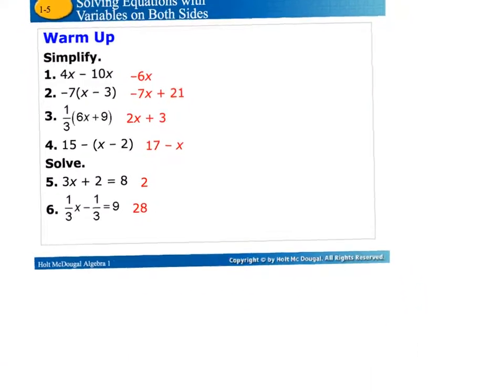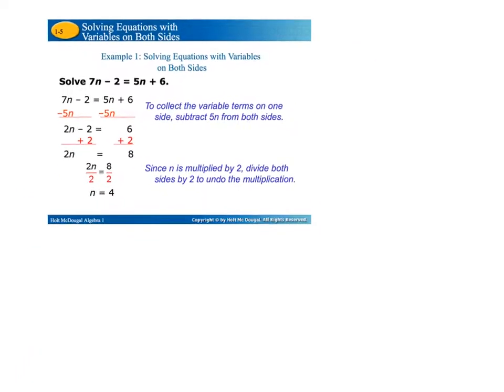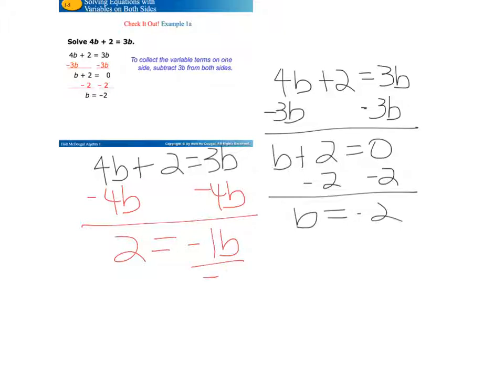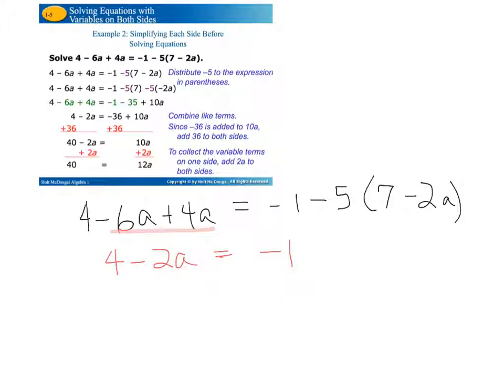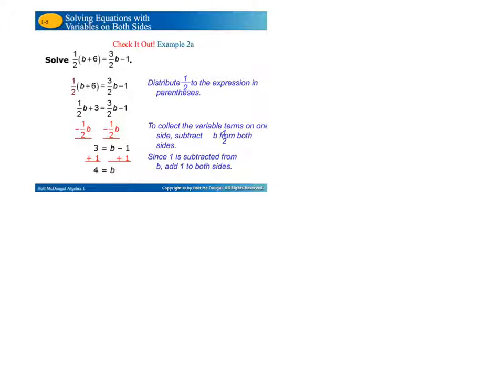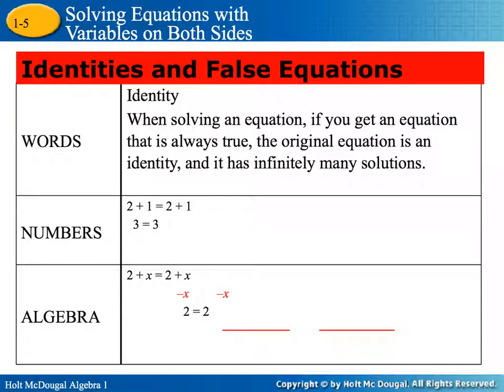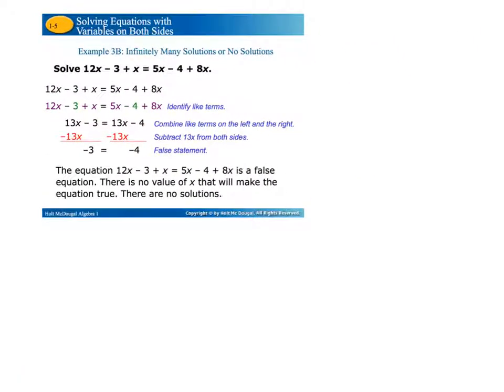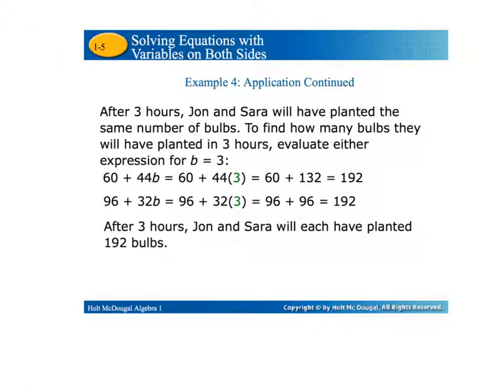9.1.17 Algebra1 Lesson 1-5